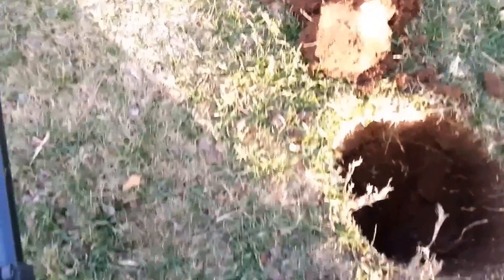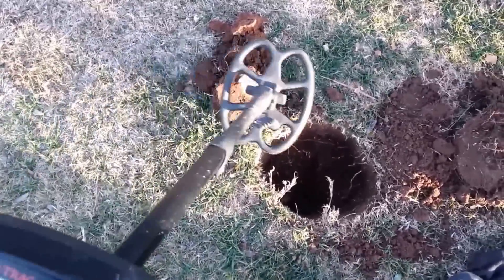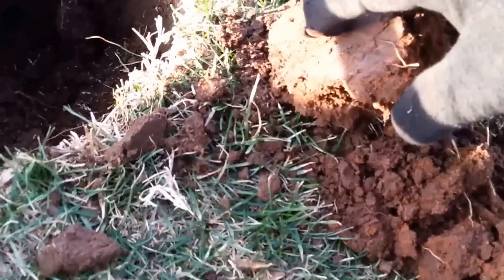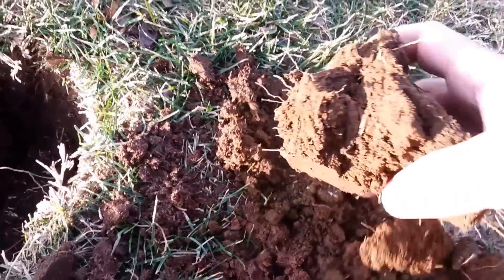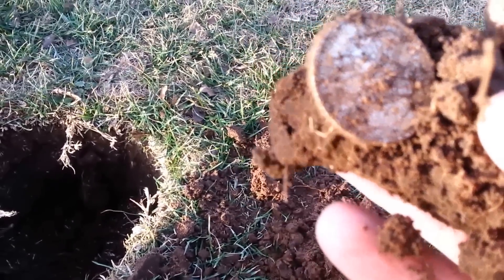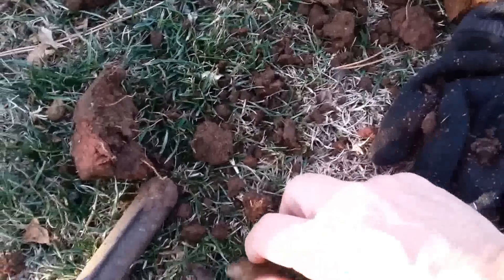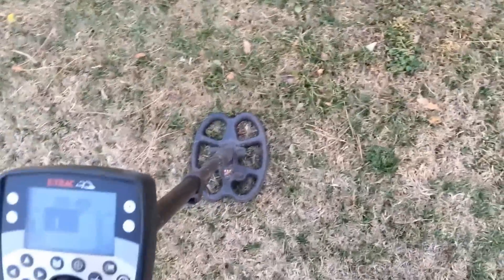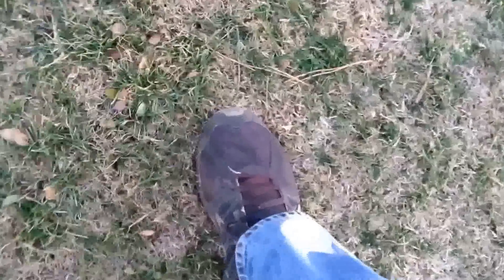Metal Detecting in January is BIG SILVER month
What a way to start the year... on my 2nd hunt out, using my 6x8 SEF Coil & TTF, I was able to find my first Big Silver of 2014, Thanks for looking, DirtDiga